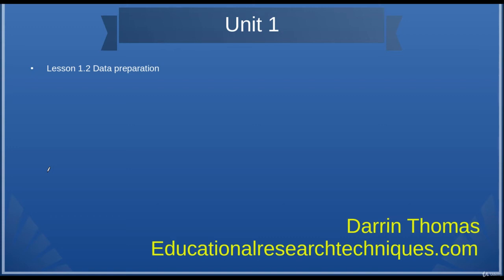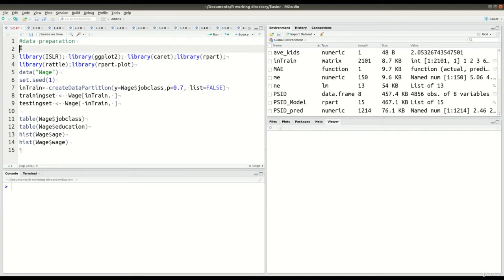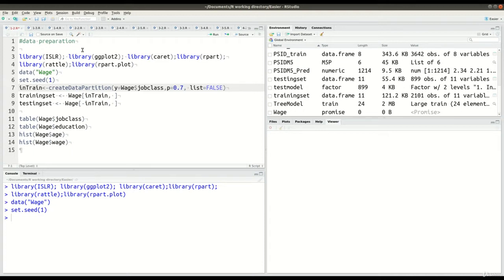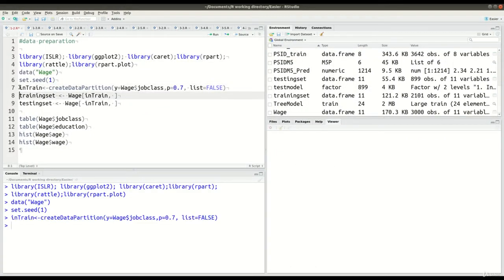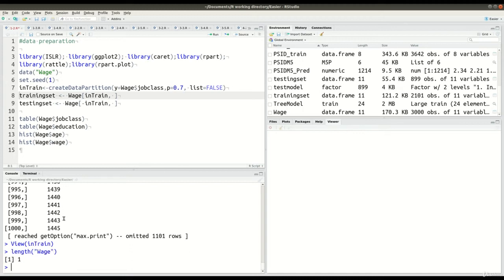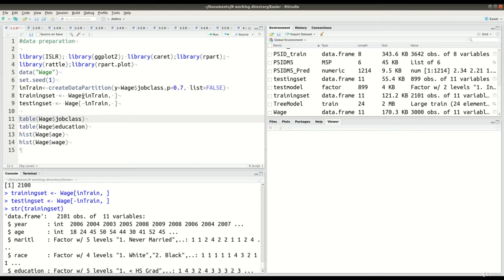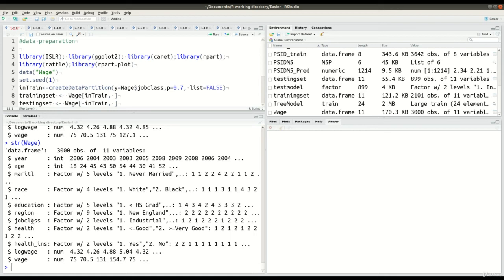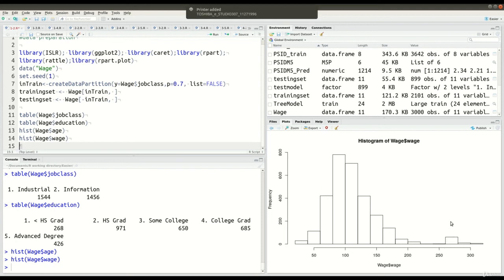Decision Trees Data Preparation